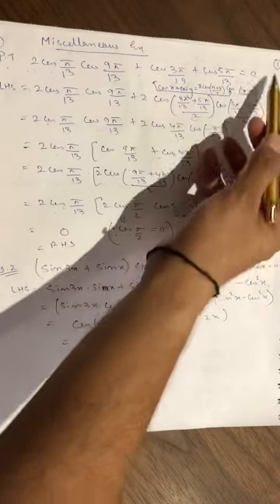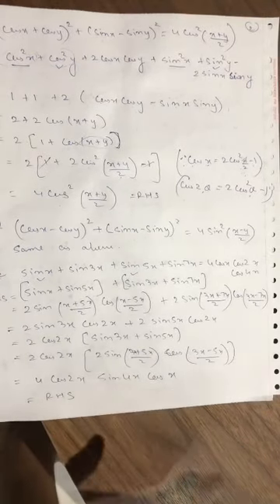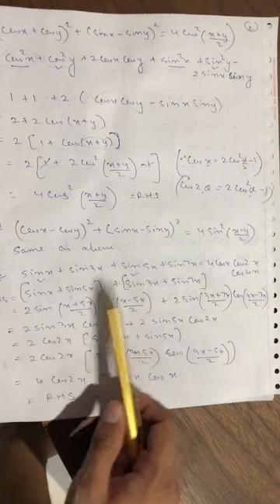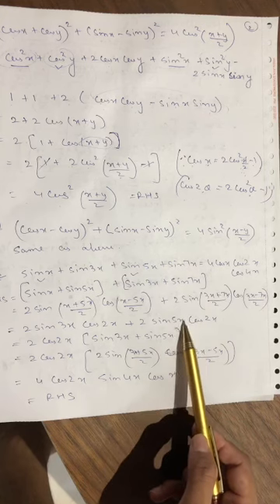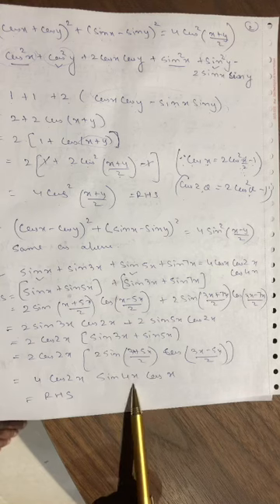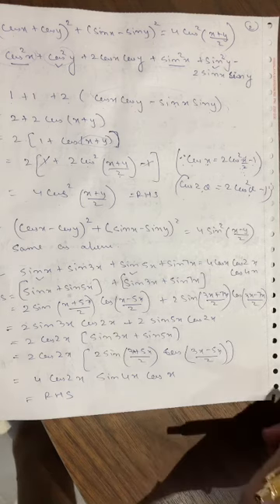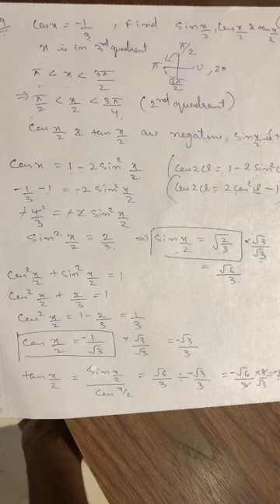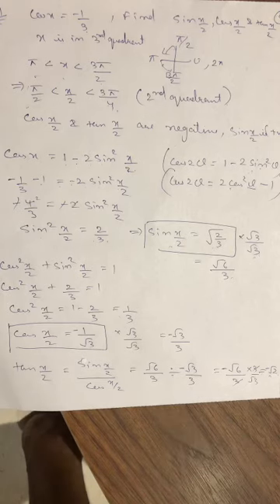Trigonometric functions 11th std(miscellaneous ex)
Trigonometric functions 11th std